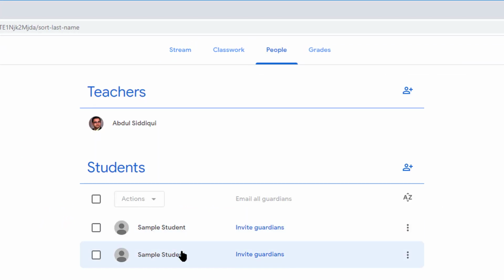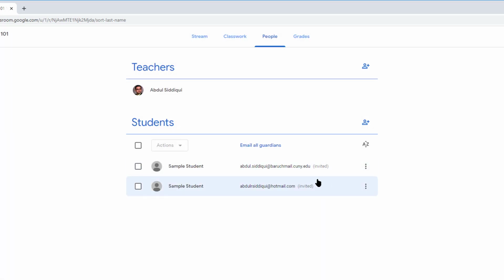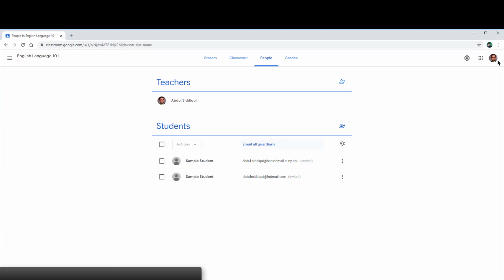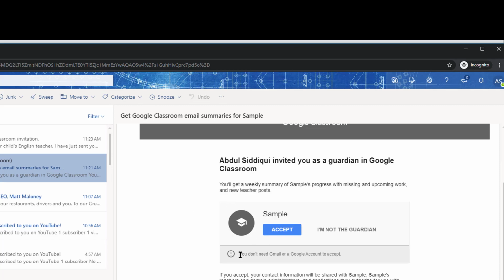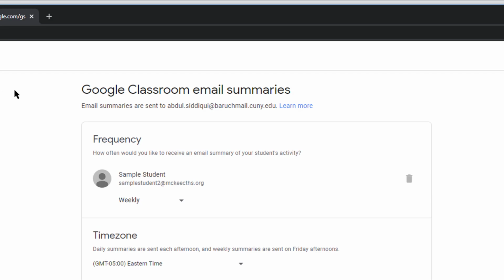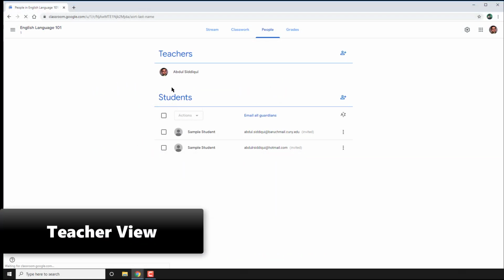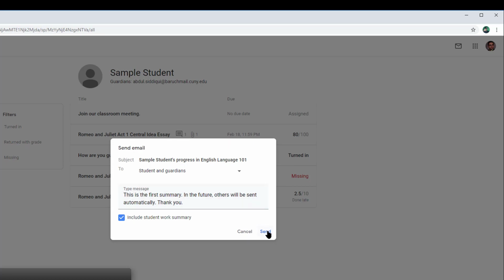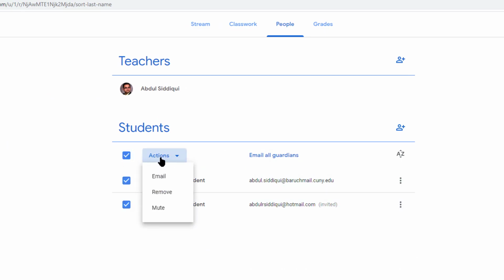Google Classroom Tutorial For Parents - How To Track Your Child's Progress in Google Classroom!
Google Classroom is a great tool for teachers to guide students in the age of online learning. It also has robust features for parents and guardians to work with teachers to track their student's progress. In this video, I show how both teachers and guardians can make sure they stay on top of tracking and assisting their students' progress.